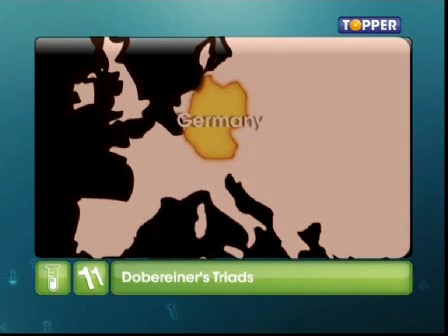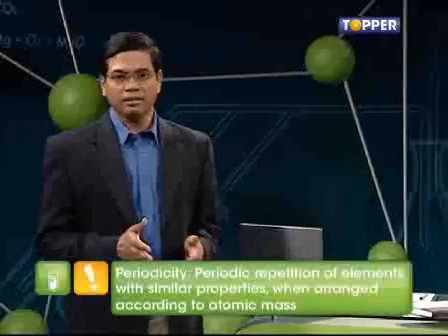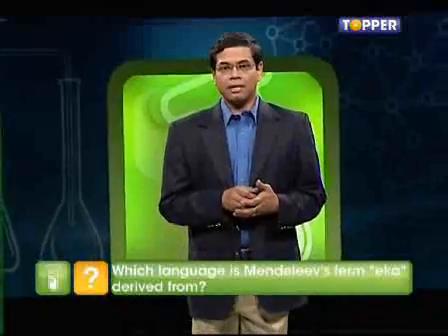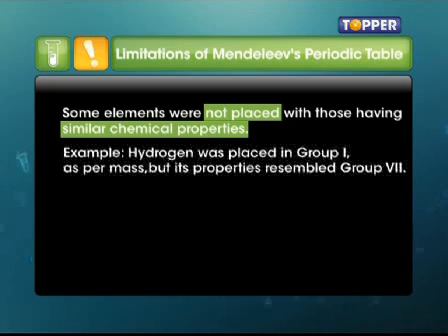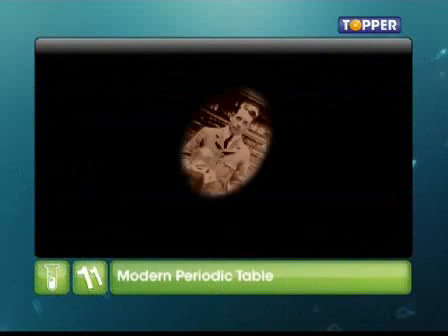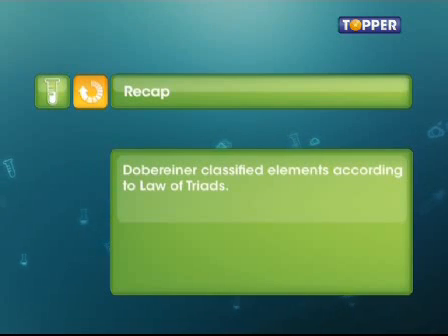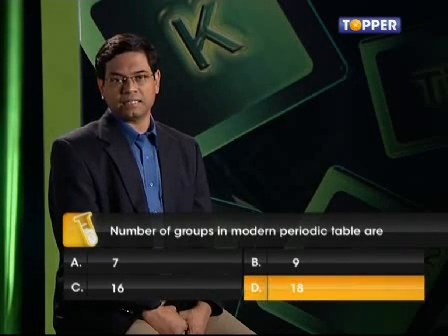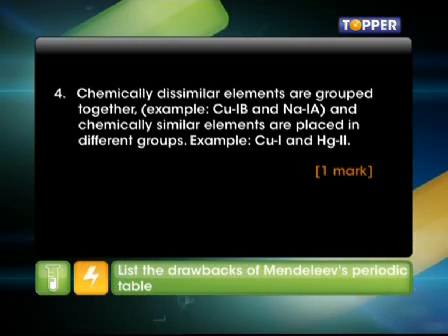05 CBSE Class XI Chemistry Classification of Elements Modern Periodic Law